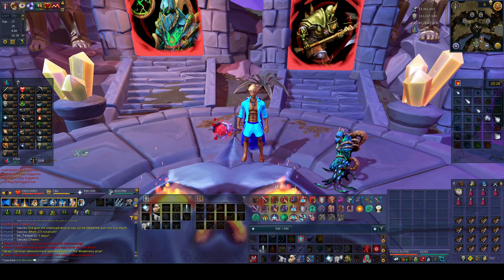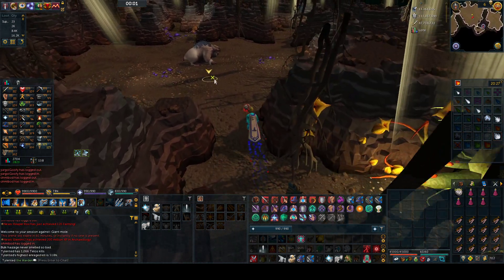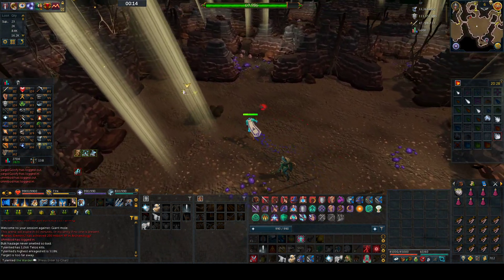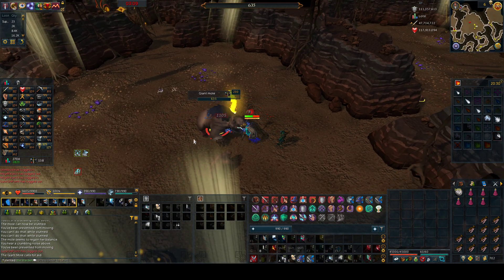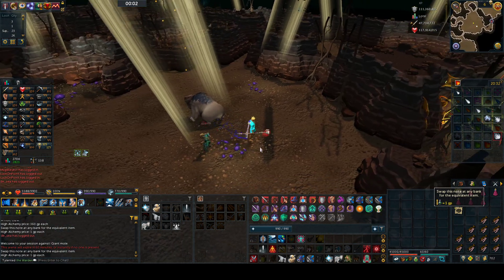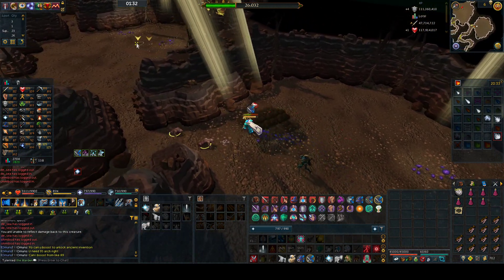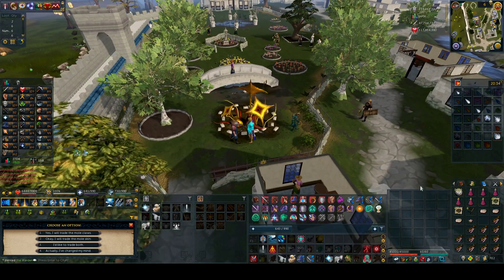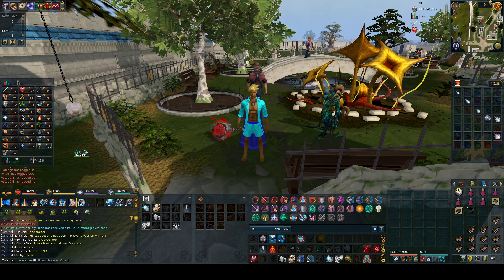Giant Mole Guide Rs3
This is my first ever pvm video, and yes i know its terrible but hopefully it shows the mechanics and tactics to defeat the giant mole! :)